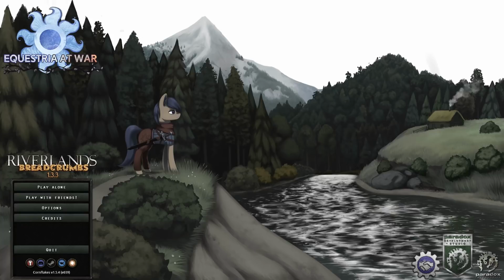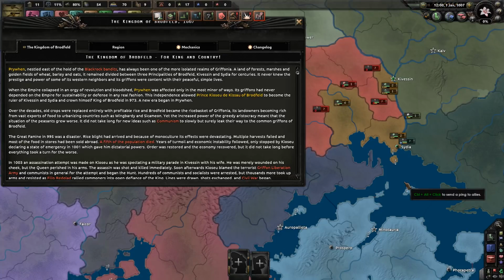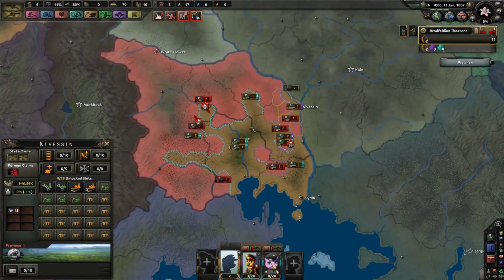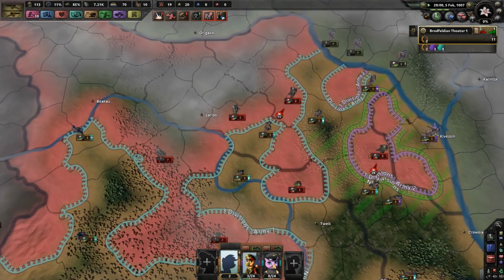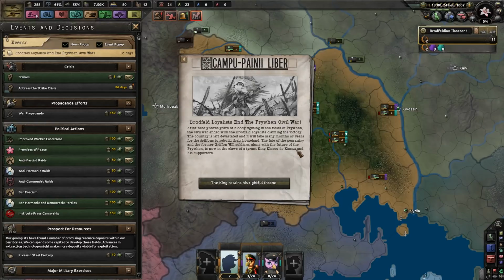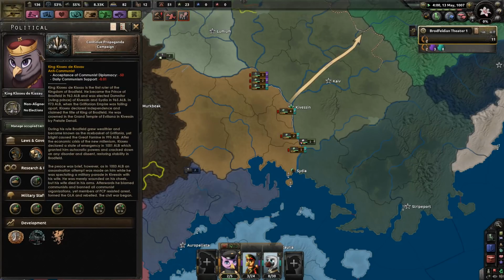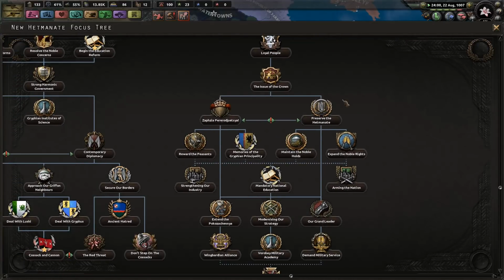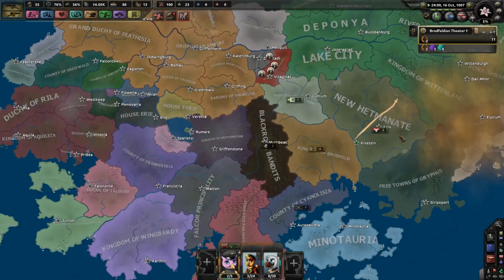HOI4: Equestria at War - Kingdom of Brodfeld #1 - The First Shall Be Last